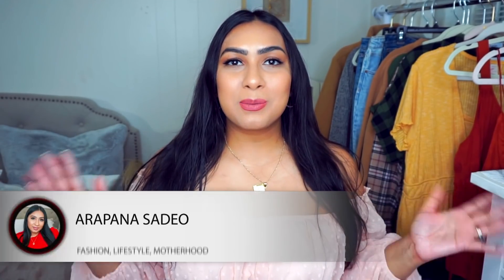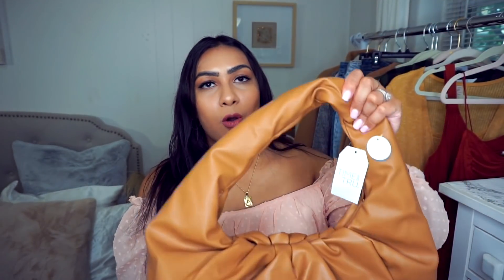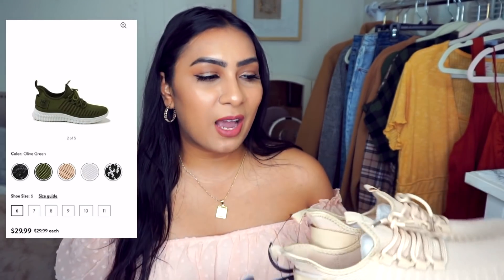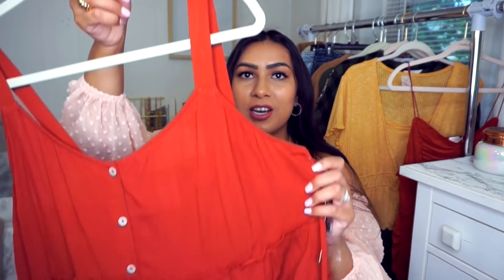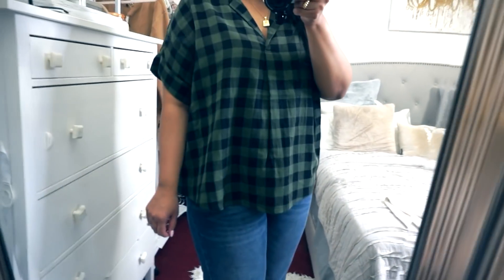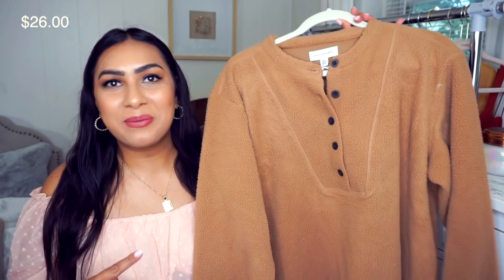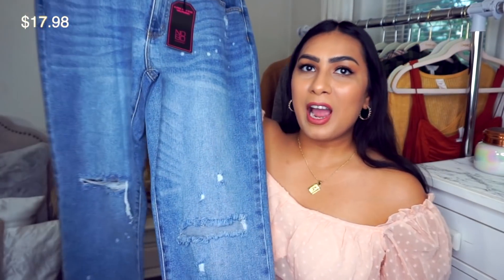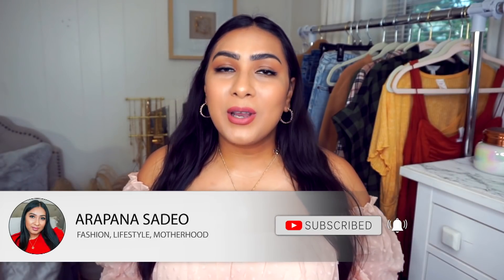HUGE CURVY WALMART FALL TRY ON HAUL 2021 | BOUGIE ON A BUDGET | - ARAPANA SADEO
I have accepted monetary compensation and free product or services from Company in exchange for my endorsement of Company.

I am a girl mama of a 3 and 2 year old! I make a variety of videos all about fashion, motherhood, hauls, beauty, vlogs, cleaning, lifestyle, etc.
I would love to have you be a part of my YouTube family!
XOXOXO - Arapana

Mini Purse

Slippers - 8

Sneaker Mule - 8

Nude Sneakers - 8

Black Boots - 8

Baseball Hat

Ruched Top - XXL

Flowy Top - XL

Yellow 2 Piece Top - XXL

Green Plaid Top - XL

Long Sleeve Plaid Top - XL

Green Tunic - XL
Pattern Option

Teddy Top - XL

Faux Leather Skirt - L

Mom Jeans Jeans - 15

Girlfriend Jeans - 15

Grey Top - XXL

Grey Skirt - L

Camel Coat - XL